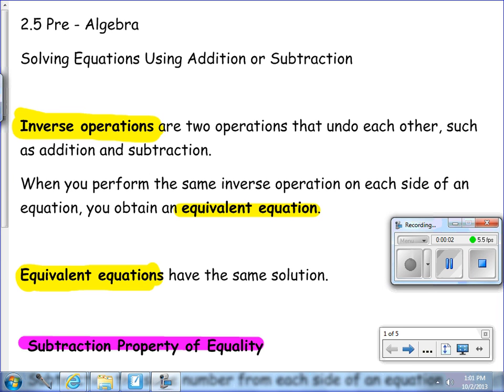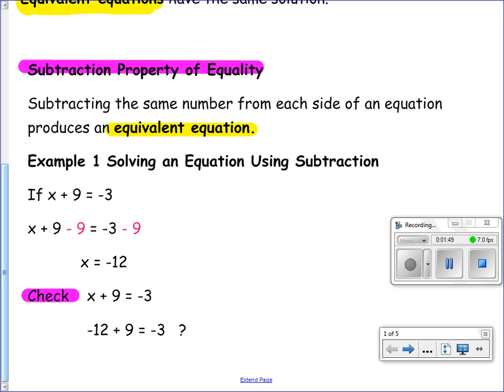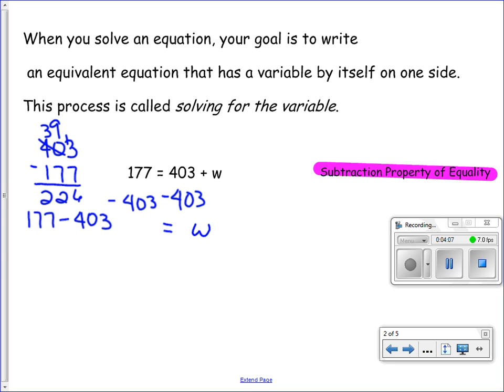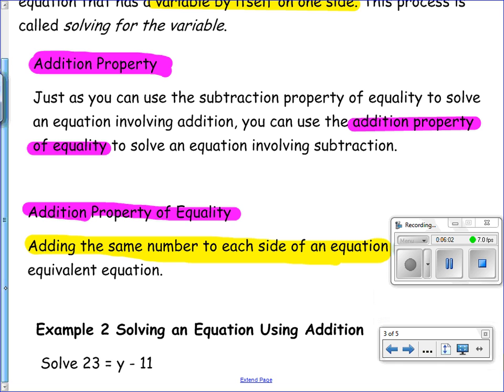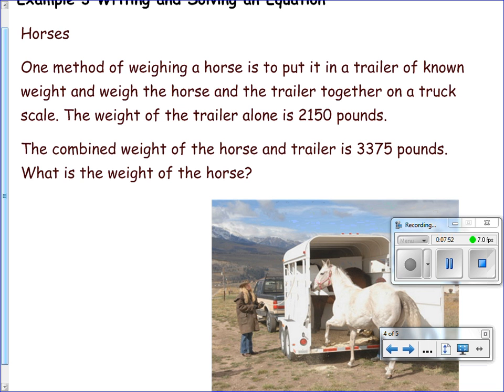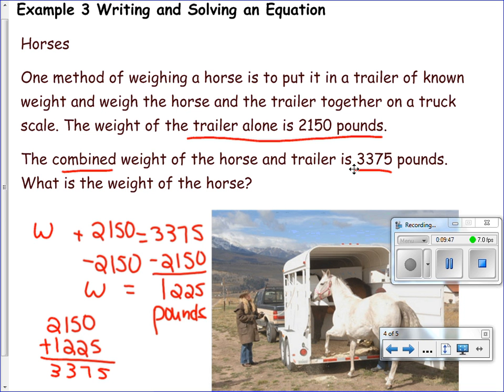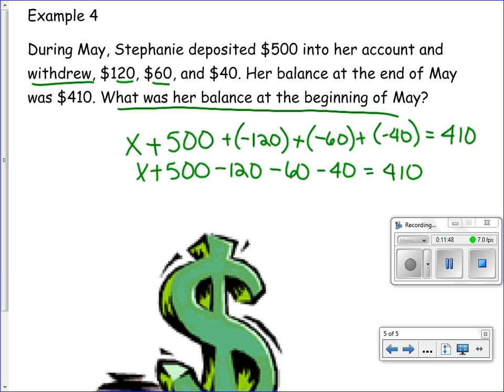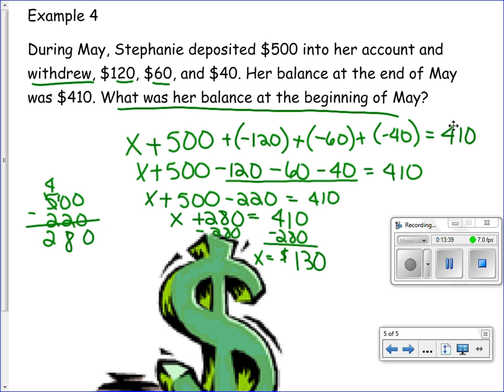2 5 Pre Algebra Solving Equations Using Addition and Sub